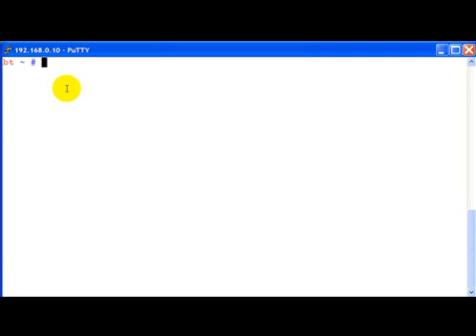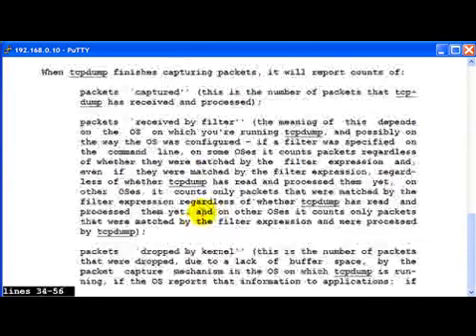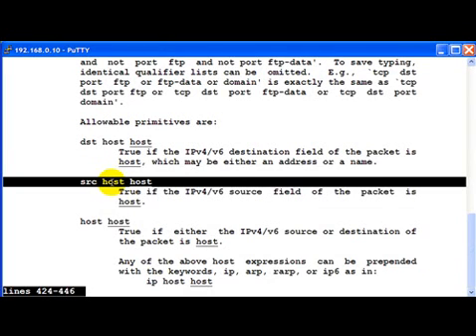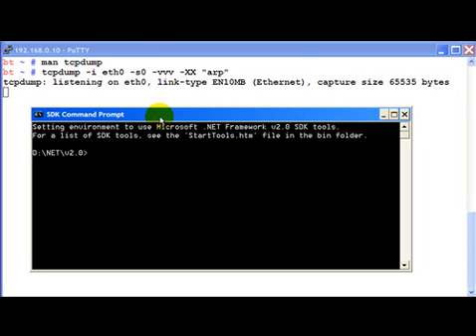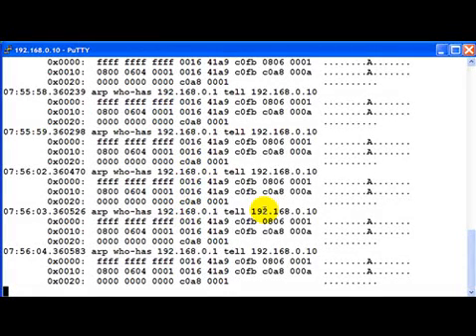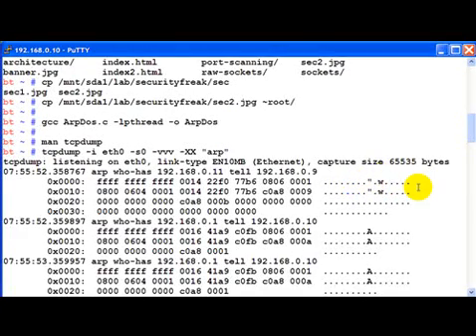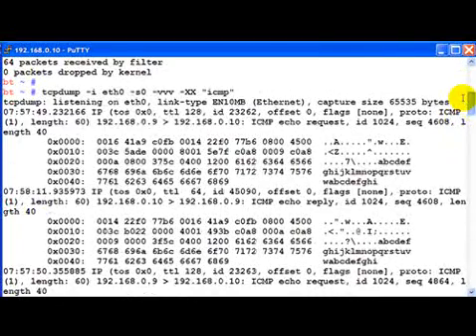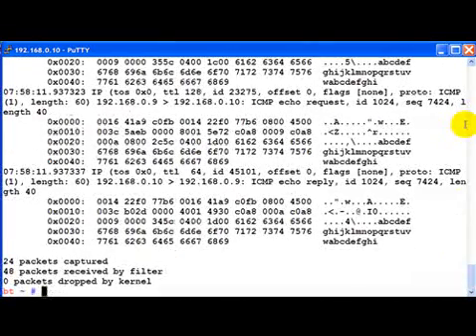8. Packet Sniffing using Tcpdump Tutorial.flv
Vivek Ramachandran is a security evangelist and has been working in computer security related fields for the past 7 years. In 2007, Vivek spoke at world renowned conferences Defcon (WEP Cloaking Exposed) and  Toorcon (The Caffe Latte Attack). The discovery of the Caffe Latte Attack was covered by CBS5 news, BBC online, Network World etc news agencies.In 2006, Vivek was announced as one of winners of the Microsoft Security Shootout contest held in India among 65,000 participants. He has also been a recipient of a Team Achievement at Cisco Systems for his work on 802.1x and Port Security modules on the Catalyst 6500 switches. Currently he spends all of his time maintaining Security- Freak.Net , SecurityTube.Net  and is the co-founder of Axonize. Vivek, is a Bachelor in Electronics and Communications Engineering from the prestigious Indian Institute of Technology, Guwahati